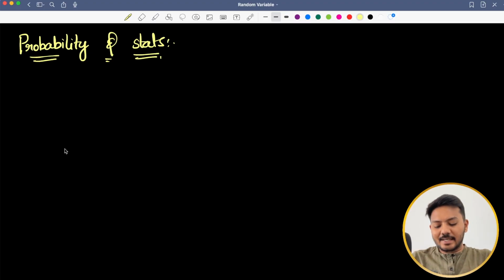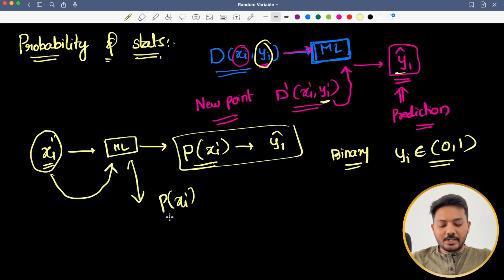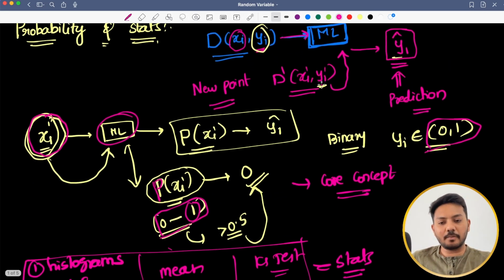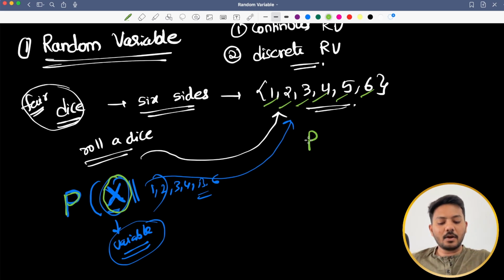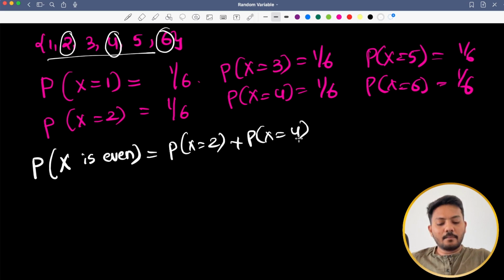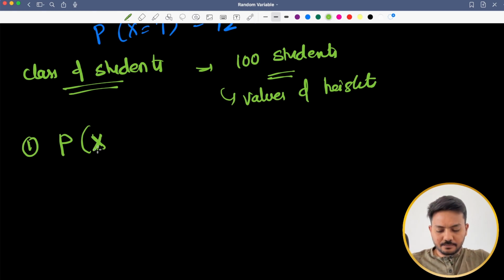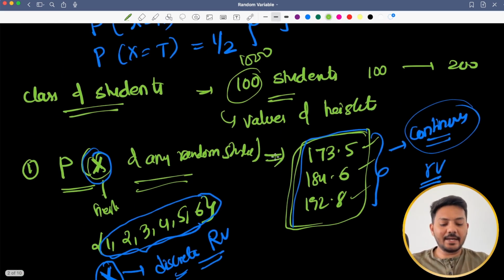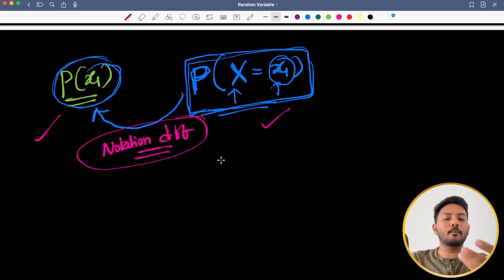Understanding Probability and Statistics: The Basics of Random Variables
📊 Understanding Random Variables in Data Science 📊

In this video, we delve into the intriguing realm of random variables, a fundamental concept in probability theory with immense significance in data science. From discrete to continuous, we explore the types and characteristics of random variables, equipping you with essential knowledge for statistical analysis and modeling.

🔍 Key Topics Covered:

Definition and types of random variables
Probability mass functions (PMF) and probability density functions (PDF)
Expected values and variance of random variables
Transformations and operations on random variables

🔖 Tags & Hashtags